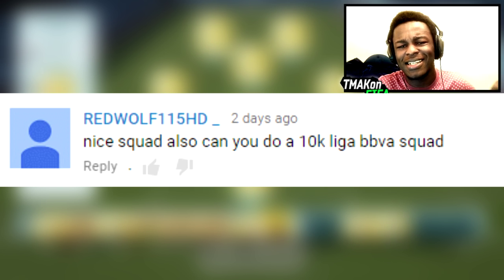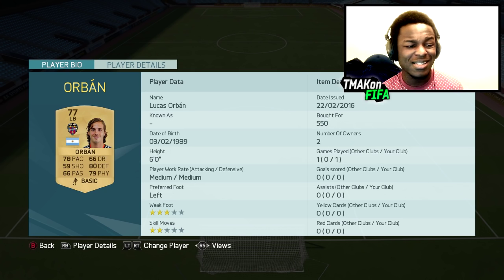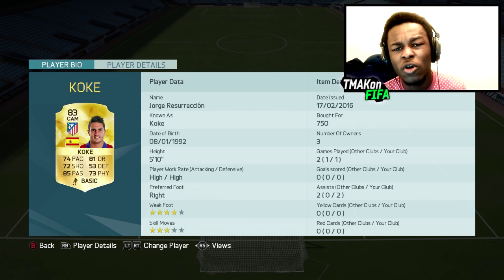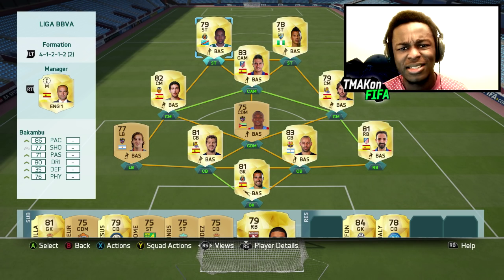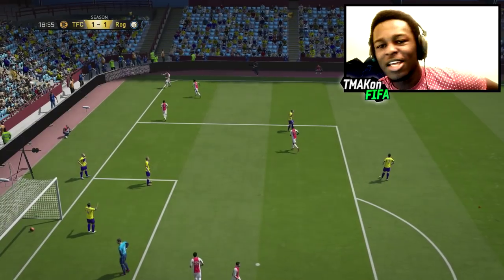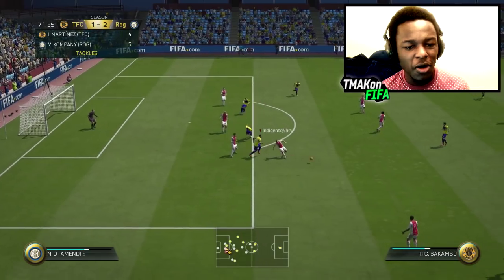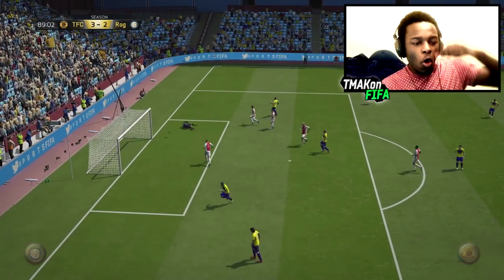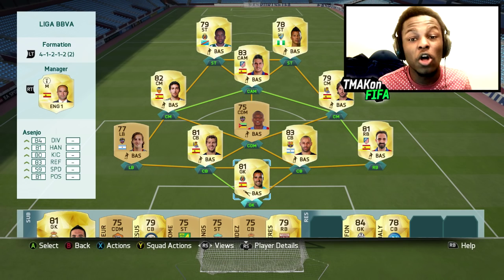FIFA 16 CHEAP 10K UNDERRATED LIGA BBVA SQUAD BUILDER - FIFA 16 SQUAD BUILDER ft NEW OP STRIKER!!!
Fifa 16, FIFA 16 Ultimate Team Cheap 10k LIGA BBVA Squad Builder 10k Coins insane FIFA 16  La Liga Budget Starter team